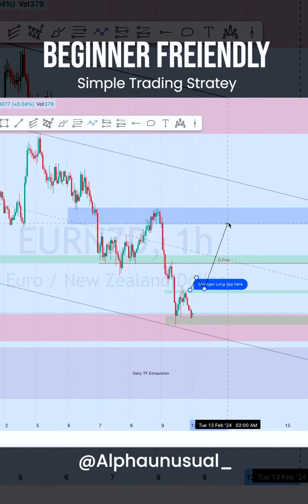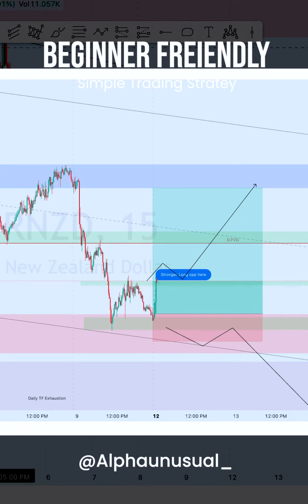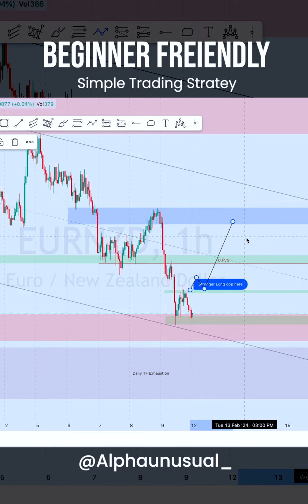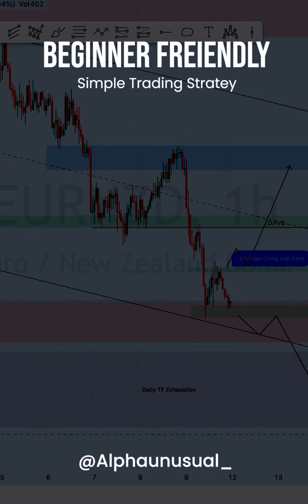Beginner friendly SIMPLE TRADING STRATEGY 😎😎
In this video, we'll dive into a beginner-friendly simple trading strategy that's not only simple to understand but also highly effective in the forex market. Whether you're just starting out or looking to refine your trading skills, this strategy will provide you with a solid foundation. By the end of this tutorial, you'll have a clear, actionable strategy that you can start applying in your trades today. Join us at Alpha Unusual Forex, where we empower you with the knowledge and tools to become a successful trader.

This video expresses my personal opinions only. Trading financial markets involve risk and are not suitable for all investors. I am not responsible for any losses incurred due to your trading or anything else. I do not recommend any specific trade or action, and any trades you decide to take are your own.